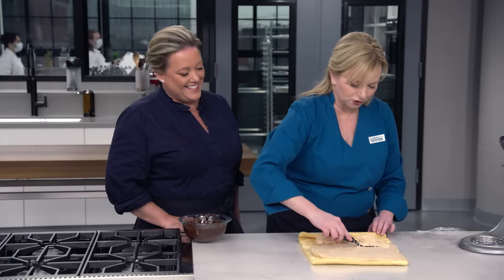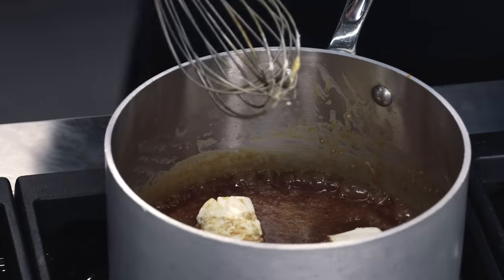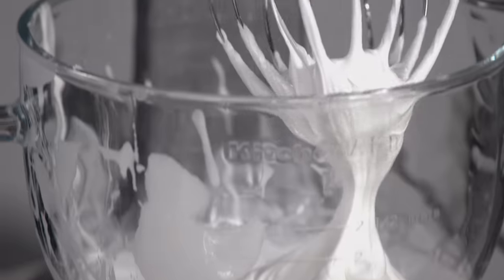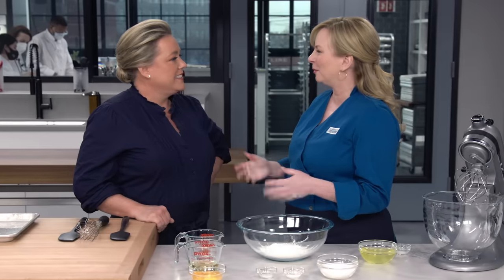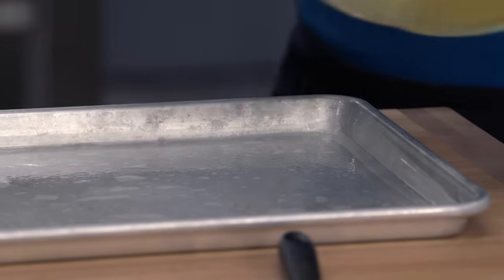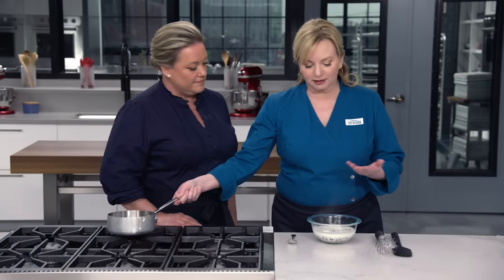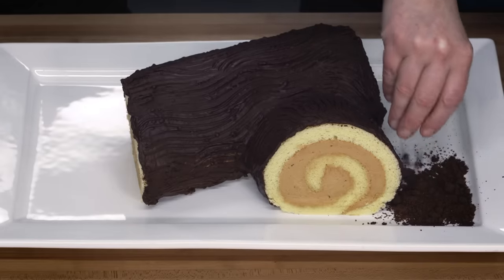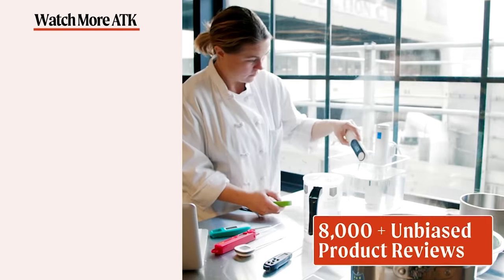The Ultimate Caramel-Espresso Yule Log | America's Test Kitchen Full Episode (S23 E1)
To watch every episode of America's Test Kitchen commercial free, join our All Access membership program

A fluffy, tender cake that rolls effortlessly around a plush, stay-put filling, and most of the work can be completed days in advance? It’s a Christmas miracle.